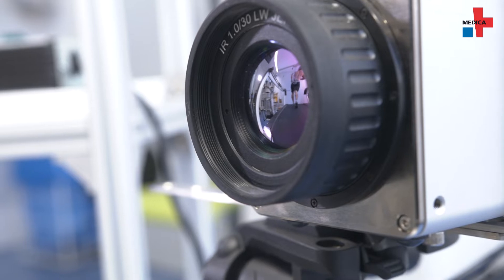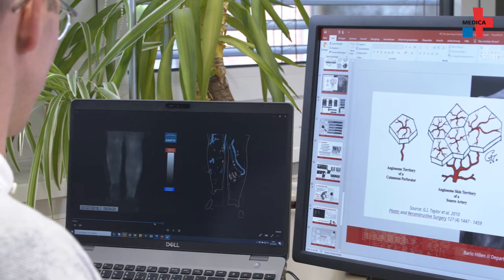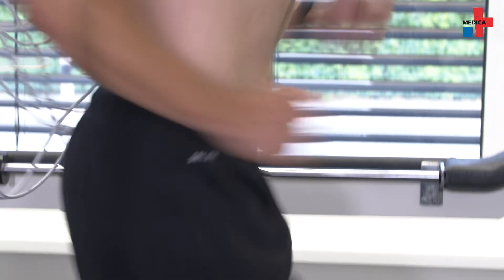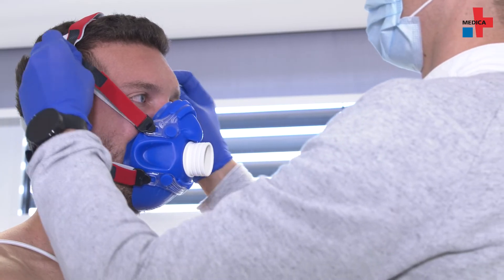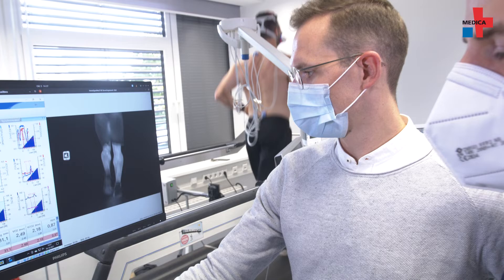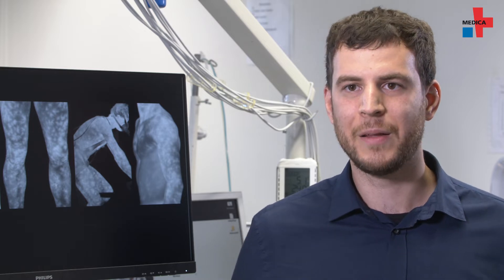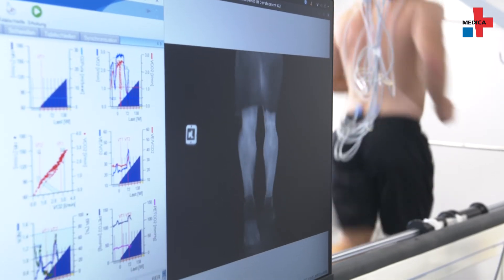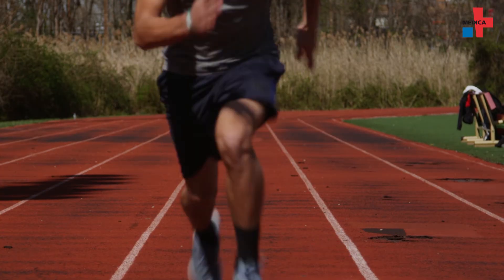Mysterious patterns – Infrared thermography for sports medicine performance diagnostics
Using a high-resolution infrared camera, sports scientists from the Johannes Gutenberg University Mainz have discovered how blood flow in the human skin changes during exercise. They now want to exactly quantify these changes with machine vision and thus gain knowledge for performance diagnostics and beyond. We learn more about this in the video interview with Barlo Hillen and Daniel Andres Lopez.